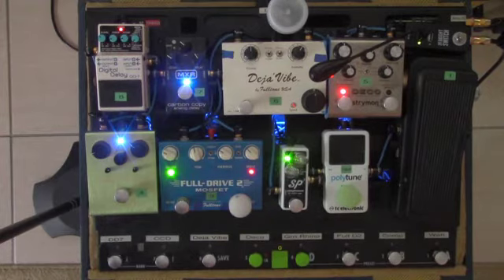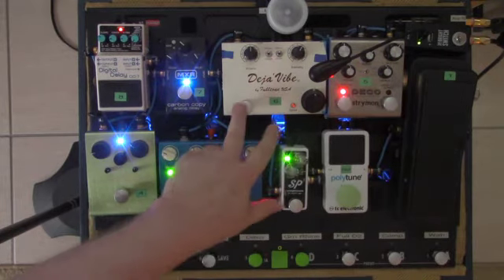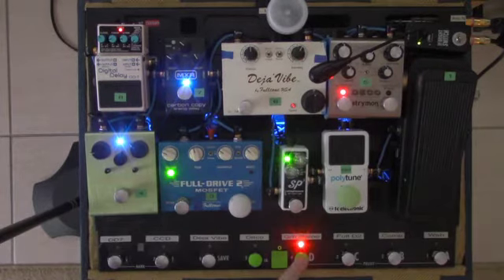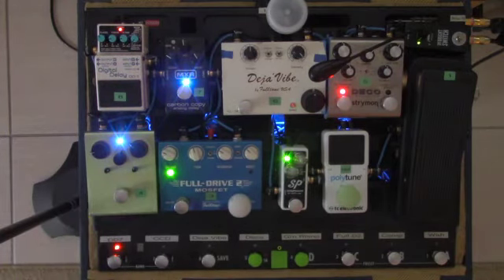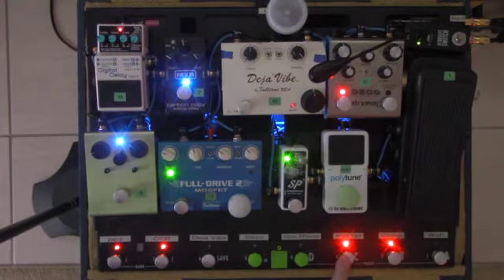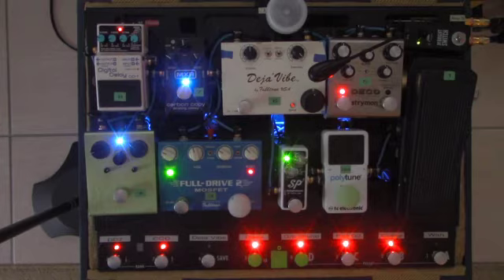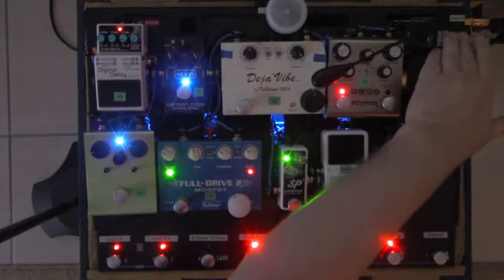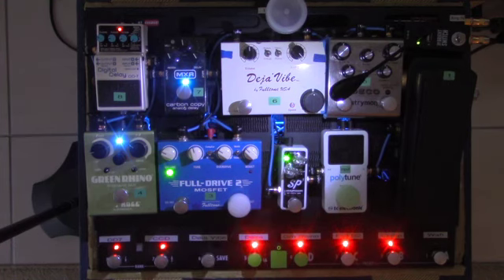large pedalboard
This is a demo of the 'large pedal board' with loop switcher system.